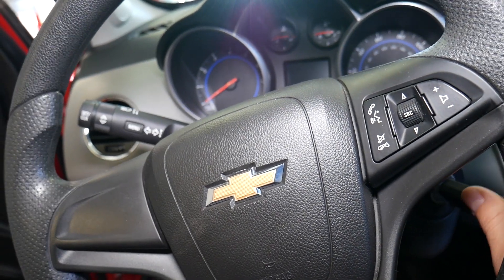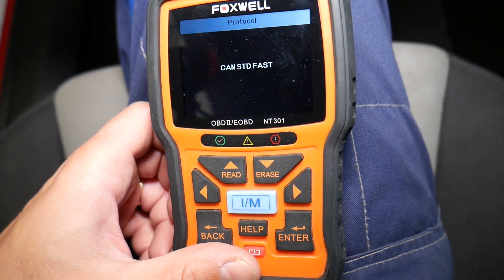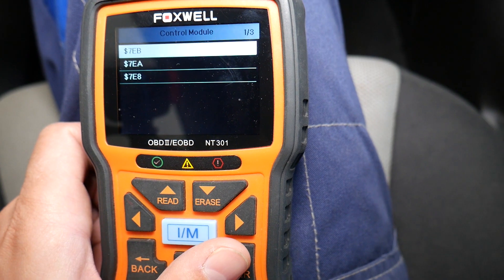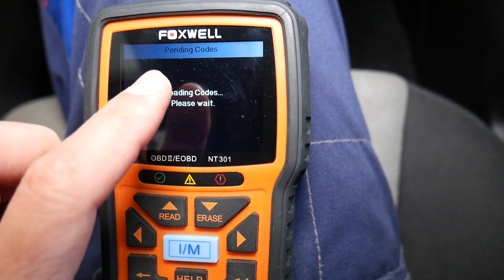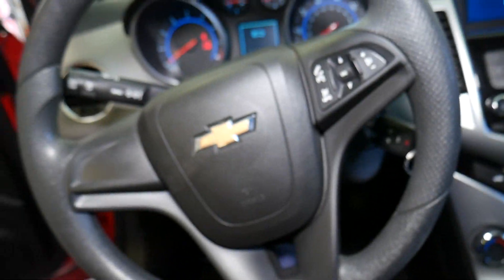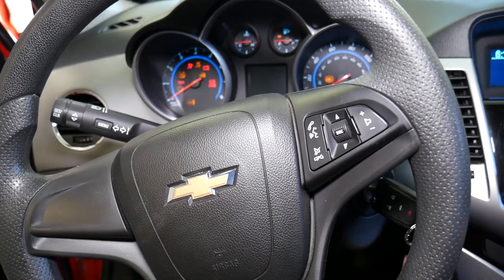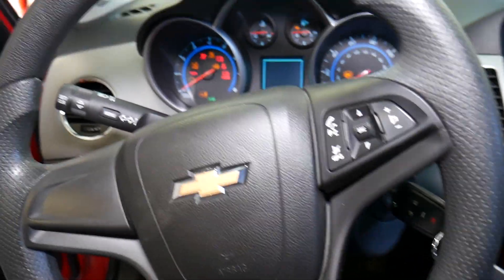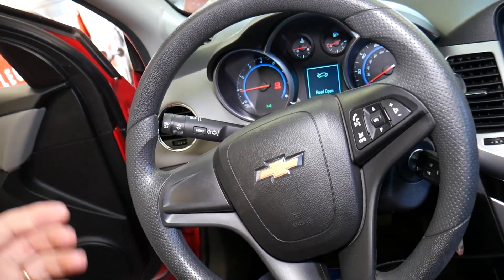CHEVROLET CRUZE CODE P0118 P0119 COOLANT TEMPERATURE SENSOR ENGINE LIGHT ON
In this video we will show you what causes code P0118, P0119 on Chevrolet Cruze or Chevy Sonic and how to fix code P0118, P0119. Chevy Cruze is known as Holden Cruze in some markets.
Code P0118 Engine Coolant Temperature Sensor (ECT) Circuit High Open Problem
Code P0119 Engine Coolant Temperature Sensor ECT Circuit Intermittent Malfunction Problem
We demonstrated how to fix code P0118, P0119 on Chevrolet Cruze but both Chevrolet Cruze and Sonic share the same engines and other components that's why the procedure may apply to Chevy Sonic too ( verify with your service manual).This video should be helpful on:
This may work on:
2008 Chevrolet Cruze, Holden Cruze Code P0118, P0119 Engine Coolant Temperature Sensor
2009 Chevrolet Cruze, Holden Cruze Code P0118, P0119 Engine Coolant Temperature Sensor
2010 Chevrolet Cruze, Holden Cruze Code P0118, P0119 Engine Coolant Temperature Sensor
2011 Chevrolet Cruze, Holden Cruze Code P0118, P0119 Engine Coolant Temperature Sensor
2012 Chevrolet Cruze, Holden Cruze Code P0118, P0119 Engine Coolant Temperature Sensor
2013 Chevrolet Cruze, Holden Cruze Code P0118, P0119 Engine Coolant Temperature Sensor
2014 Chevrolet Cruze, Holden Cruze Code P0118, P0119 Engine Coolant Temperature Sensor
2015 Chevrolet Cruze, Holden Cruze Code P0118, P0119 Engine Coolant Temperature Sensor
2016 Chevrolet Cruze, Holden Cruze Code P0118, P0119 Engine Coolant Temperature Sensor

2012 Chevrolet Sonic (Holden Barina) Code P0118, P0119 Engine Coolant Temperature Sensor
2013 Chevrolet Sonic (Holden Barina) Code P0118, P0119 Engine Coolant Temperature Sensor
2014 Chevrolet Sonic (Holden Barina) Code P0118, P0119 Engine Coolant Temperature Sensor
2015 Chevrolet Sonic (Holden Barina) Code P0118, P0119 Engine Coolant Temperature Sensor
2016 Chevrolet Sonic (Holden Barina) Code P0118, P0119 Engine Coolant Temperature Sensor
2017 Chevrolet Sonic (Holden Barina) Code P0118, P0119 Engine Coolant Temperature Sensor
2018 Chevrolet Sonic (Holden Barina) Code P0118, P0119 Engine Coolant Temperature Sensor
2019 Chevrolet Sonic (Holden Barina) Code P0118, P0119 Engine Coolant Temperature Sensor

► Thermostat with temp sensor (1.8 Engine)
► Thermostat (1.4 Engine)
► Temp Sensor